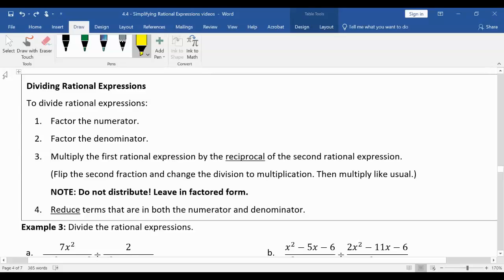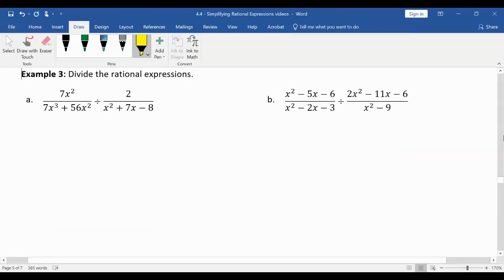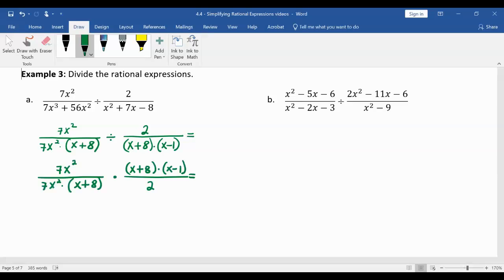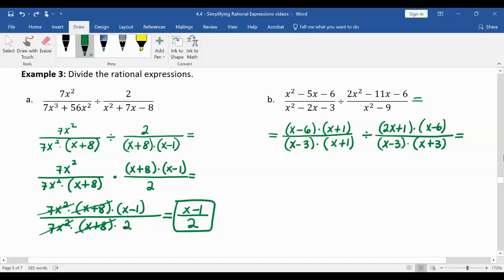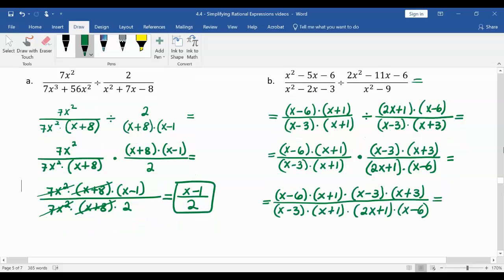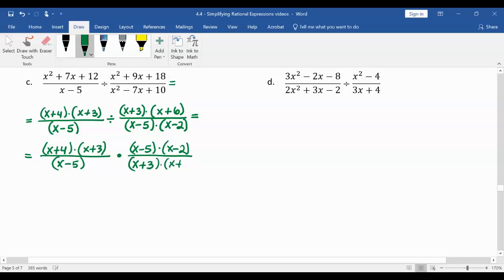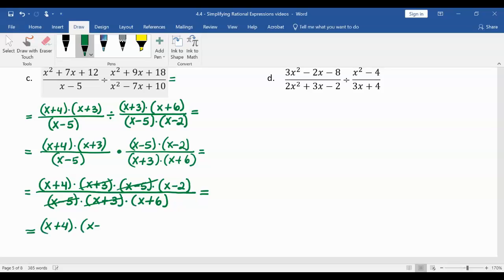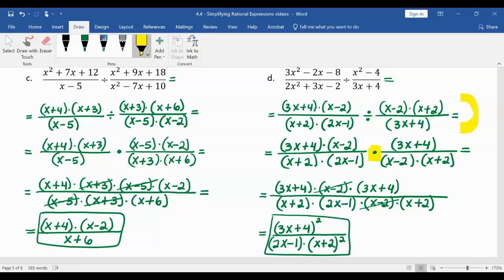NCBM_0324_Section_4.4 - Part 4